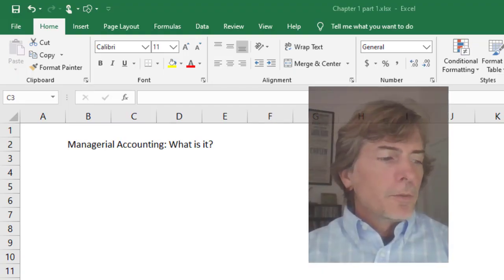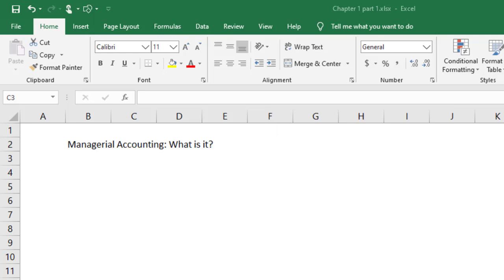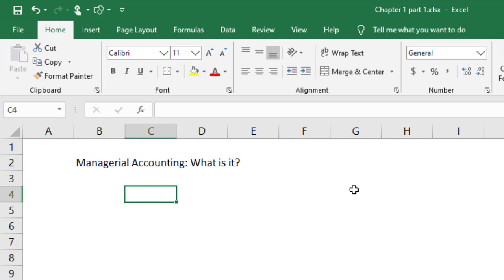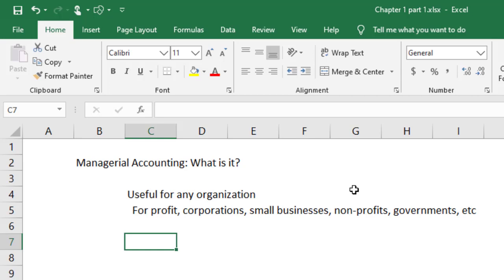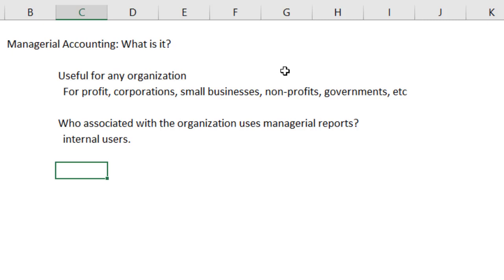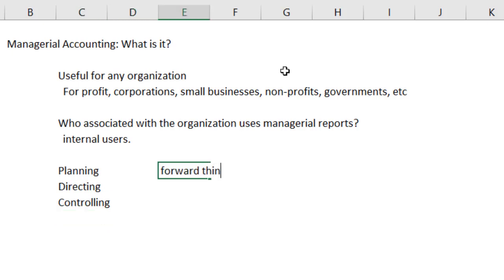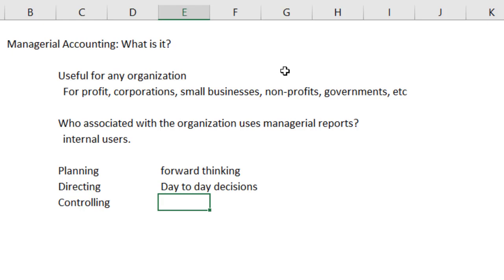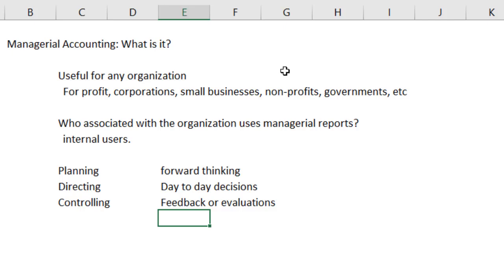225 Chapter 1 Part 1